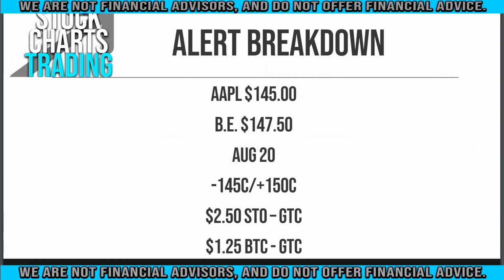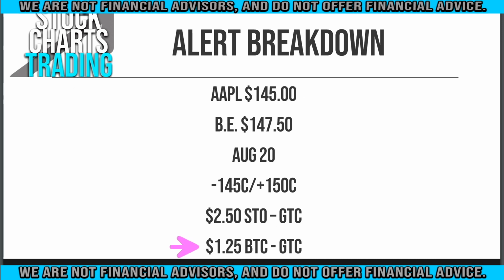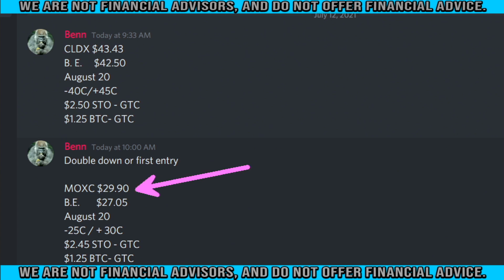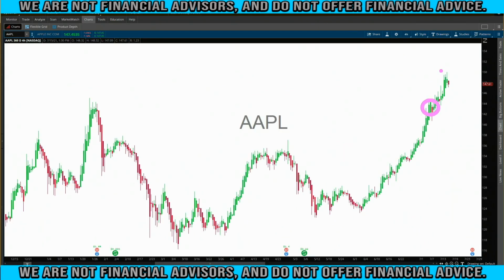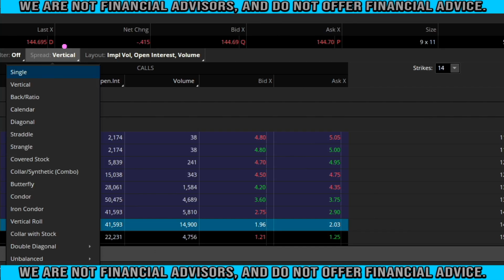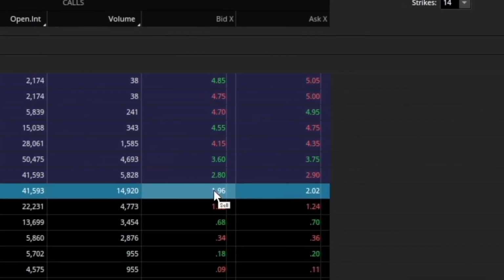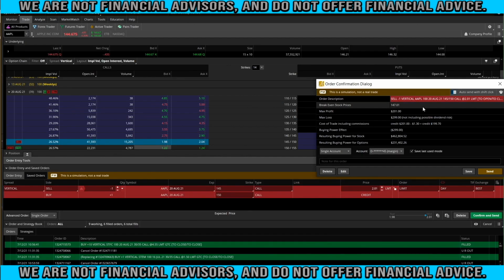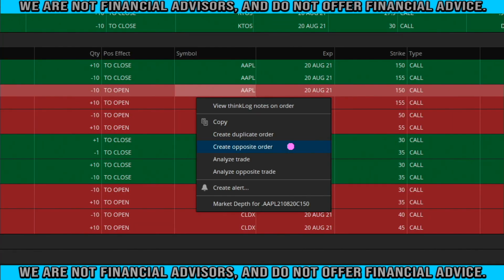STN Options Alerts Breakdown!!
We are seeing astronomical results with our Discord alerts group! One member has already made 10X in one month what they paid for their membership through the end of the year! Think about that... You literally can't afford to not sign up!